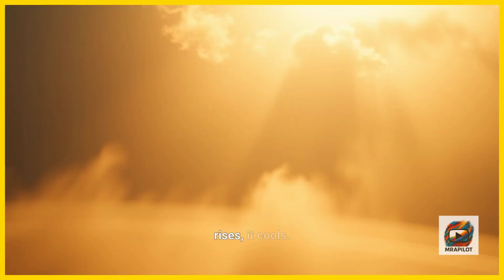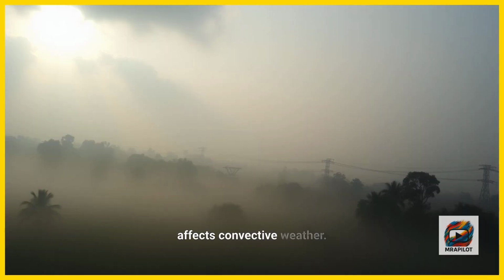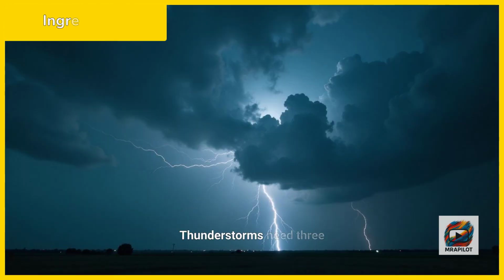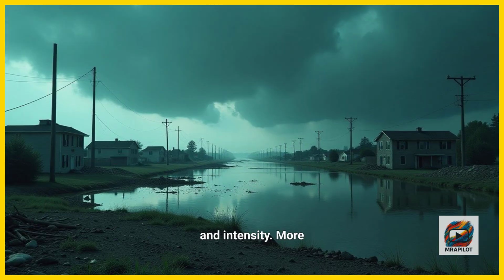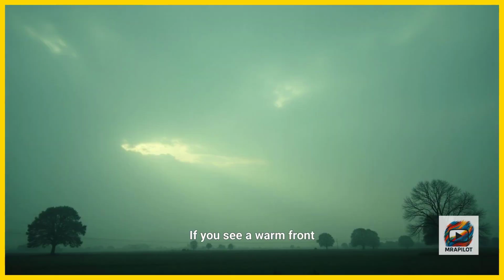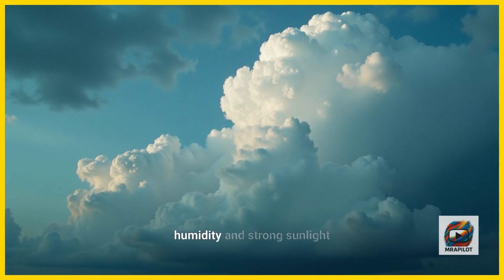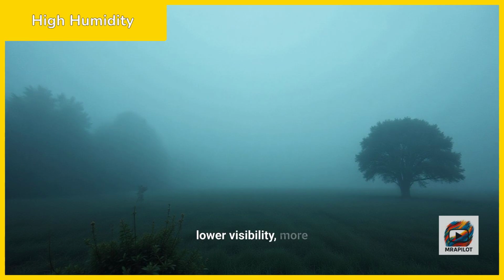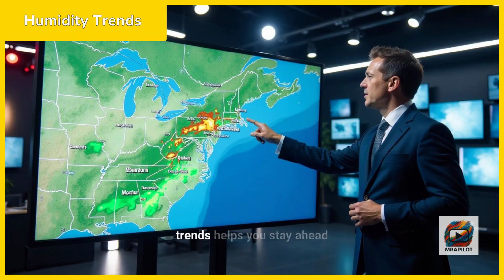ATPL Training Meteorology #15 Humidity Part 2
💧 *Meteorology #15 – Humidity (Part 2) | ATPL Theory*
Continuing with humidity, this episode focuses on **how moisture leads to cloud formation and impacts weather and flight conditions**. We explore saturation processes, condensation, and how pilots interpret humidity data in operational scenarios.

📚 Topics covered:
Saturation and condensation mechanisms
Cloud base calculation using temperature and dew point
Latent heat release and weather systems
Humidity and visibility
Operational use of humidity data in aviation

👍 Ideal for:
Student pilots
ATPL/CPL exam candidates
Anyone studying advanced aviation weather